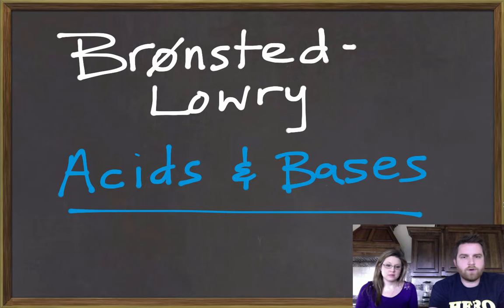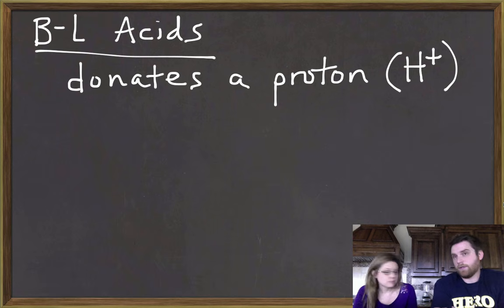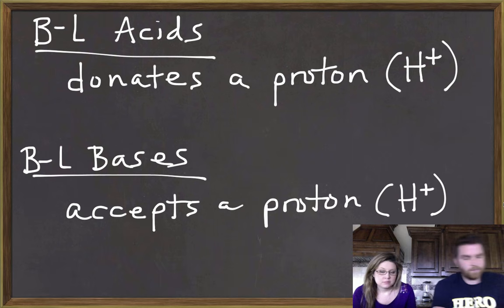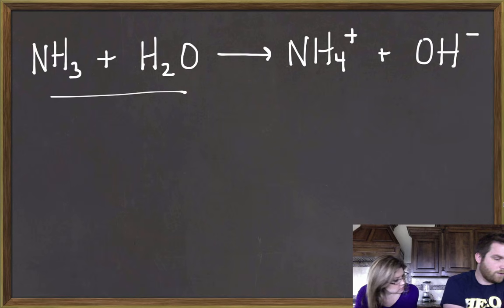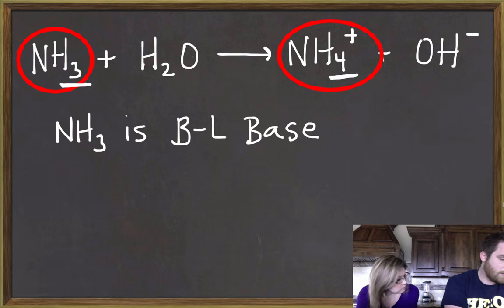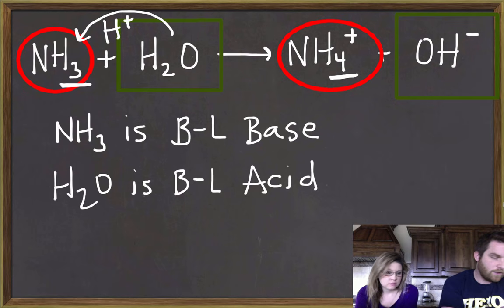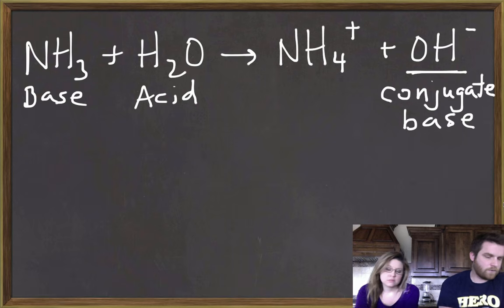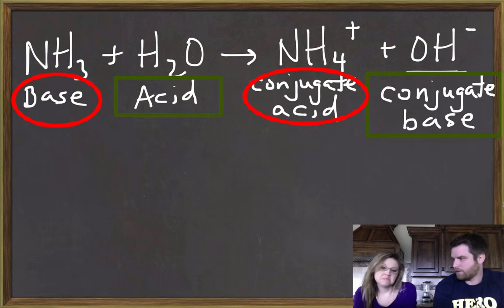Bronsted-Lowry Acids and Bases